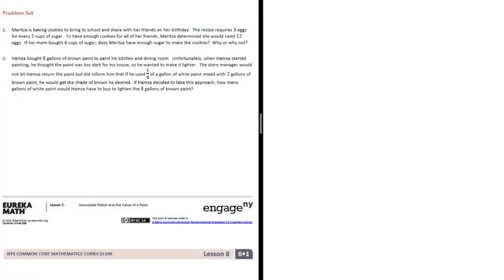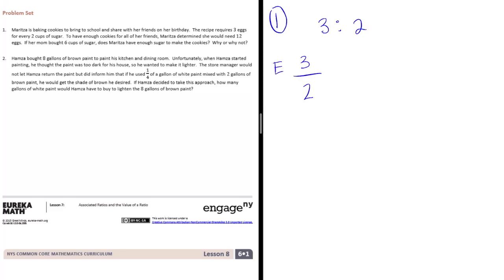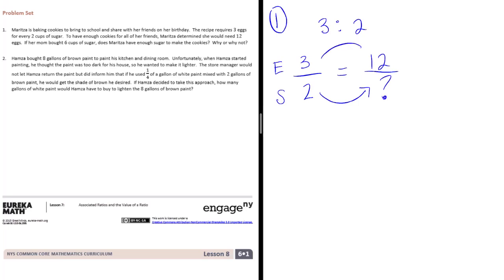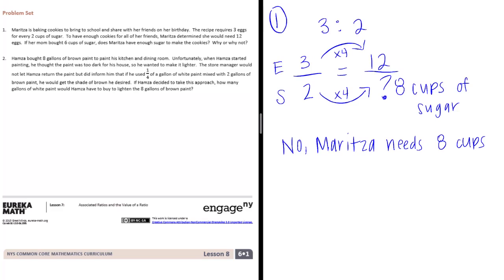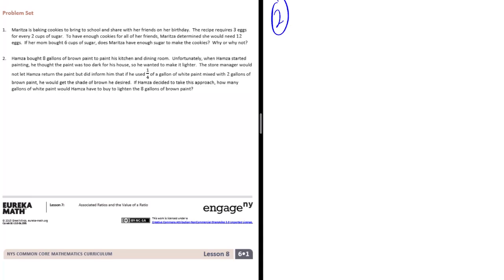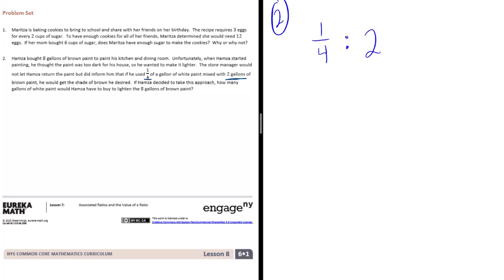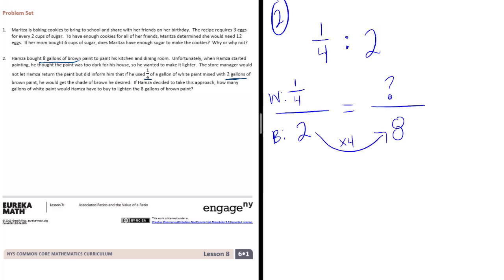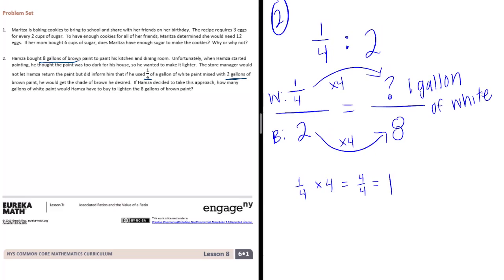Engage NY // Eureka Math Grade 6 Module 1 Lesson 7 Problem Set